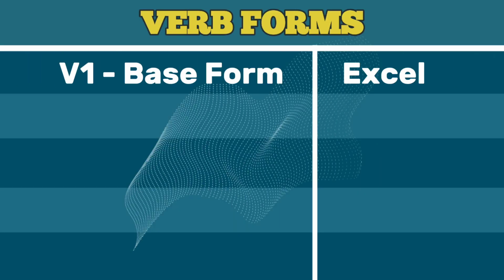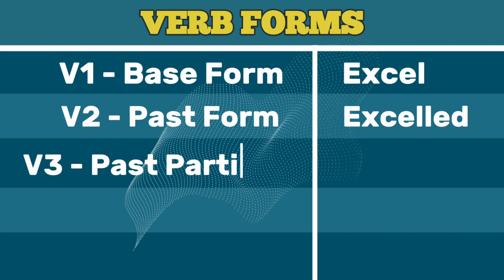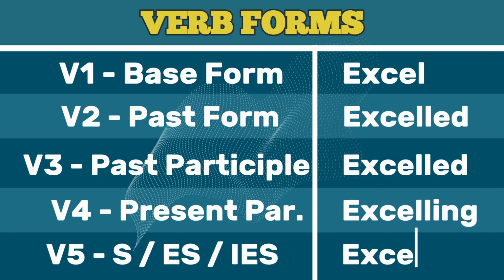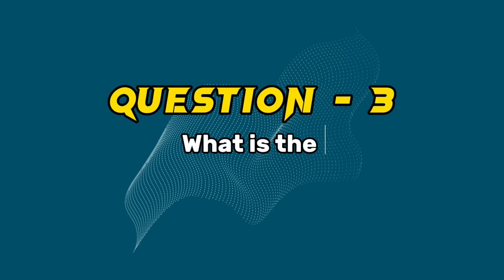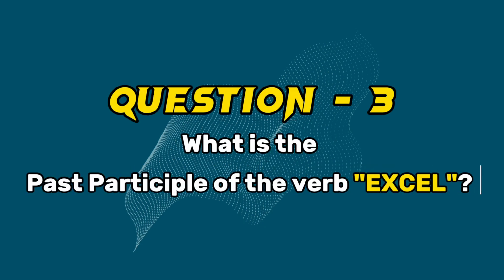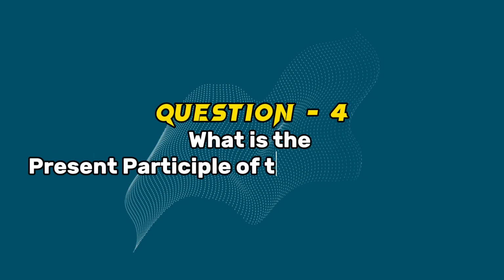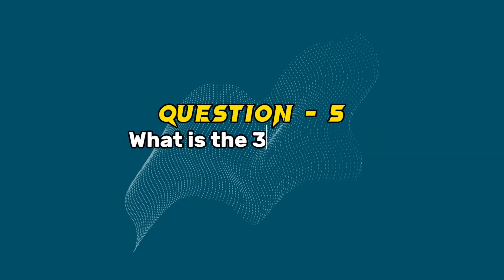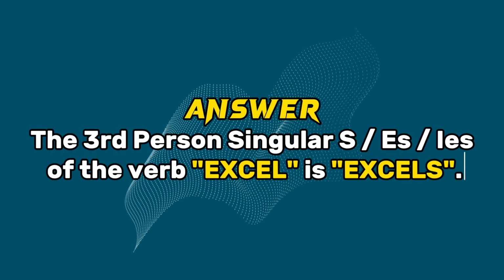Conjugation English Verb to Excel | V1 V2 V3 V4 V5 Form of Excel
𝙒𝙚𝙗 𝘾𝙤𝙣𝙩𝙚𝙣𝙩:
The verb "to Excel" is a regular verb, meaning its past tense and past participle forms are formed by adding "-ed" to the base form. Here are the different forms:

What is the V1 V2 V3 V4 V5 of Excel?
- Base Form (Infinitive):
- Simple Present:
- Third Person Singular:
- Simple Past:
- Past Participle:
- Present Participle/Gerund:

(っ◔◡◔)っ ♥ The ten most heavily used verbs in the English language are

Base_form: What is the base form of the verb "Excel"?
Past: What is the past tense of the verb "Excel"?
Present: What is the present tense of the verb "Excel"?
Past_participle: What is the past participle of the verb "Excel"?
Present_participle: What is the present participle of the verb "Excel"?